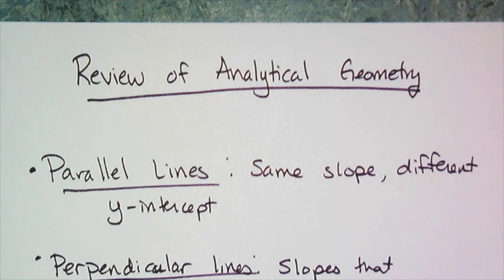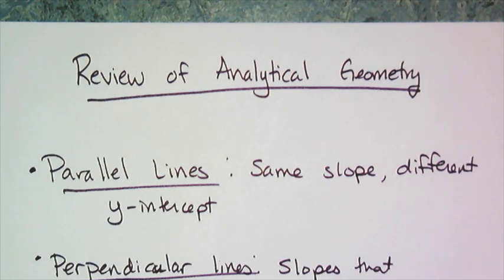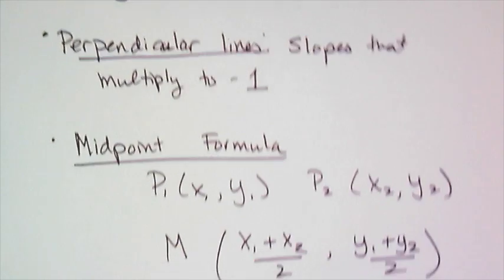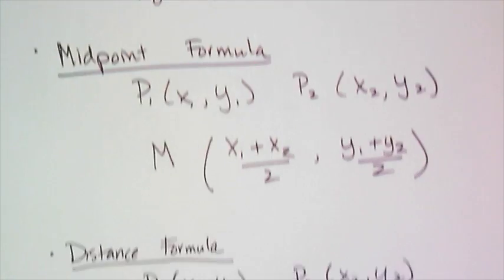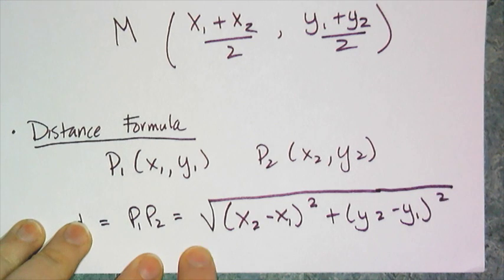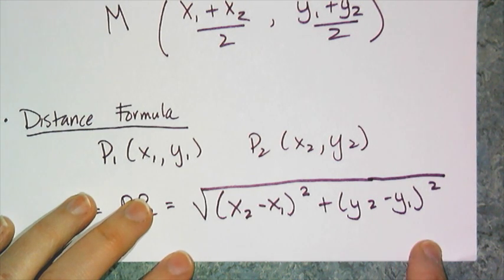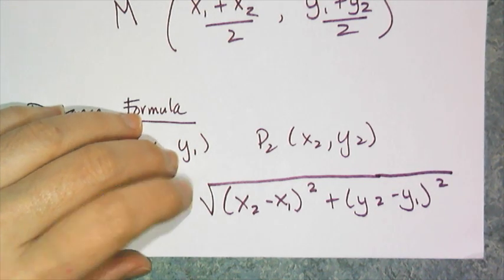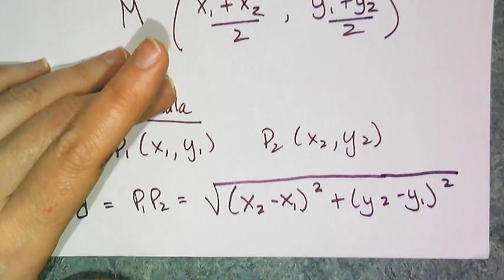Review of Analytic Geometry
Algebra 2:  This lesson is a super quick review of the basic formulas from anayltic/coordinate geometry